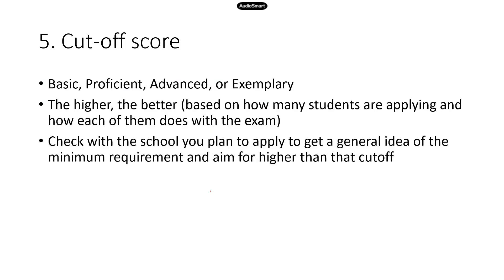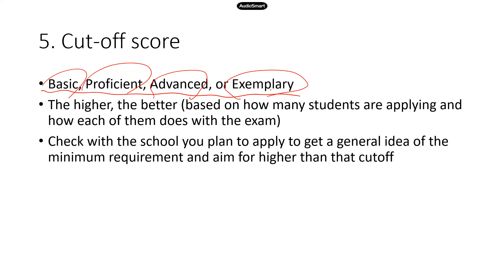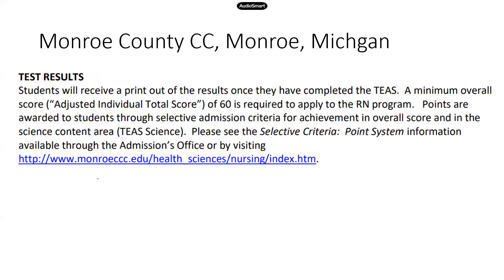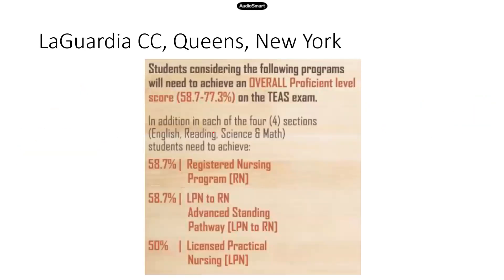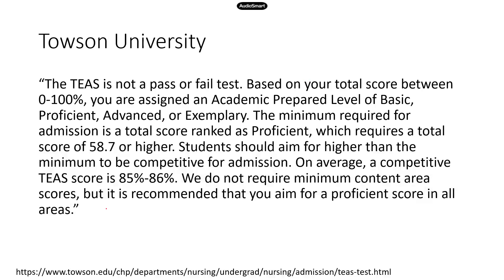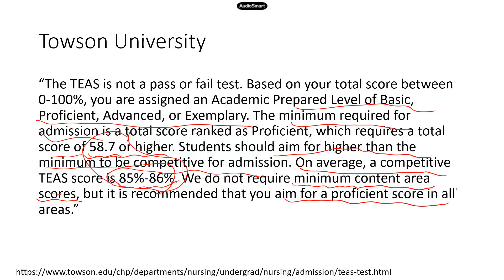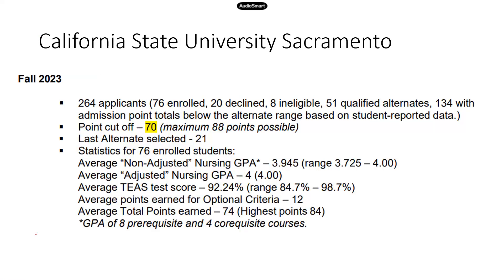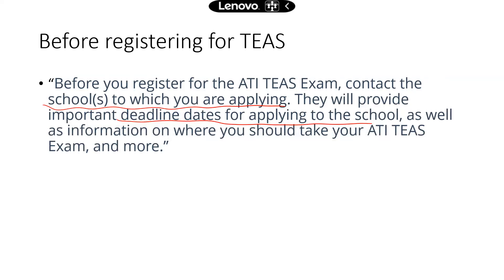TEAS 7 Registration Part 3: Cutoff score and where to register